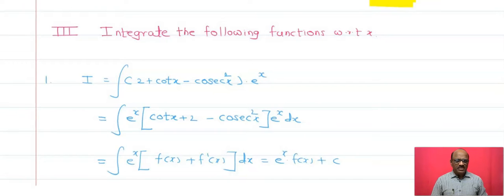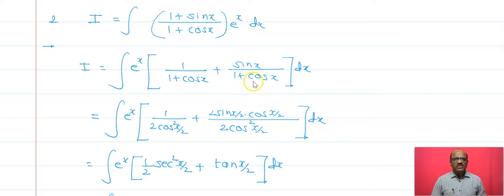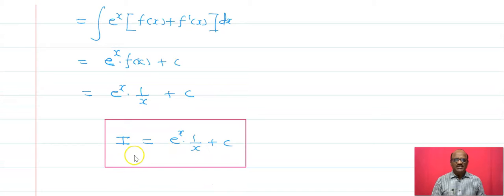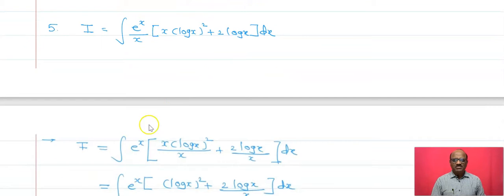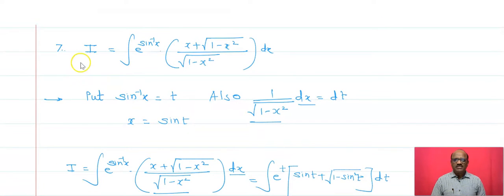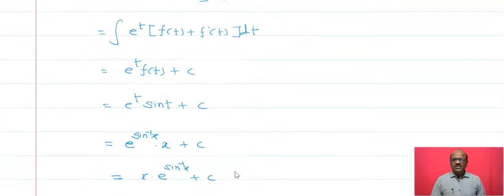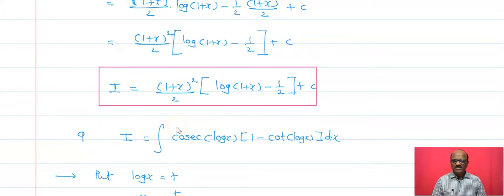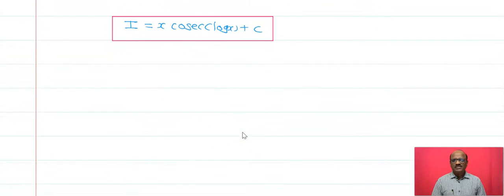New Syllabus|Std 12th |Maths-2|Indefinite Integration| Exercise3.3. Q.III|Maharashtra State Board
I am uploading the video of Mathematics-2 about the Third Chapter -Indefinite Integration ,EXERCISE-3.3